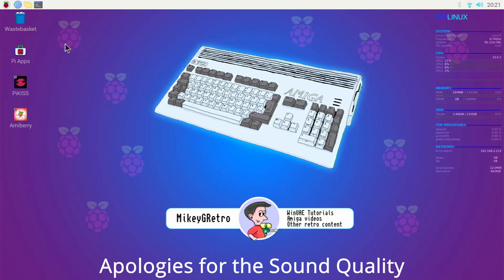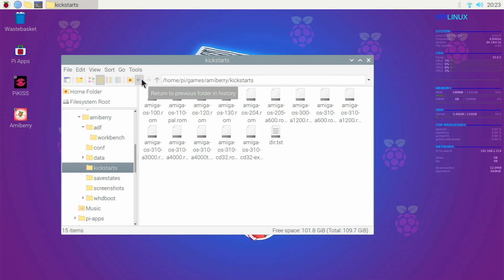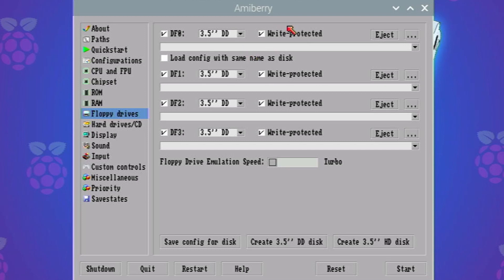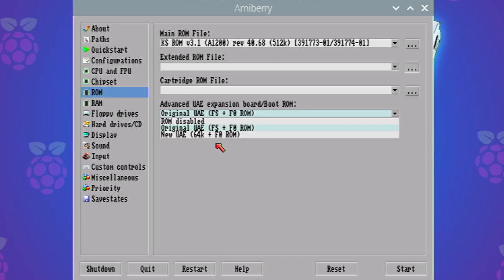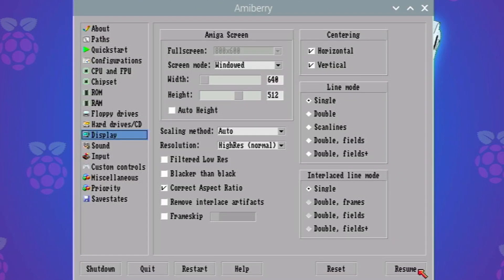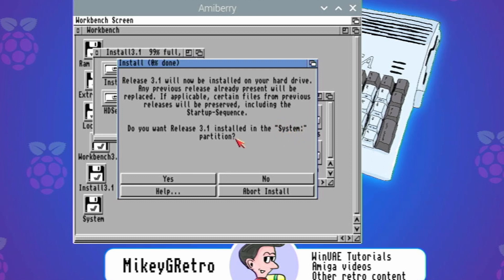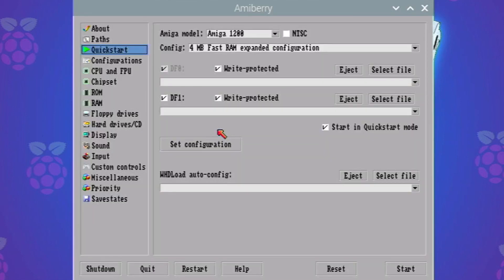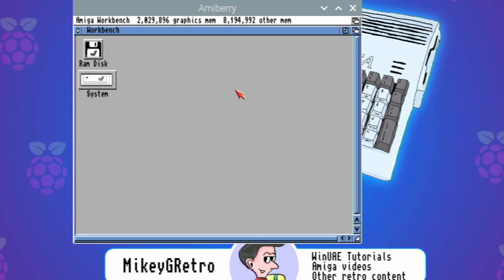Installing Workbench in Amiberry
How to setup a hard drive in Amiberry and install Workbench 3.1